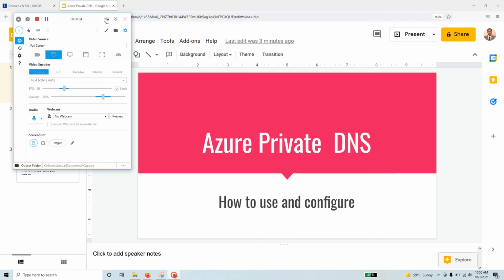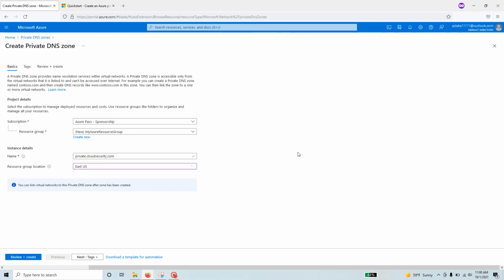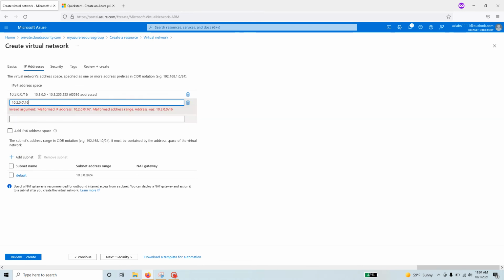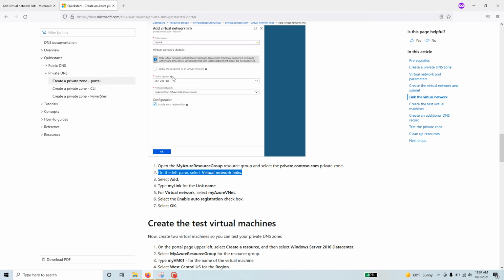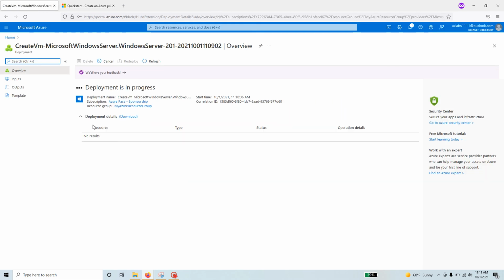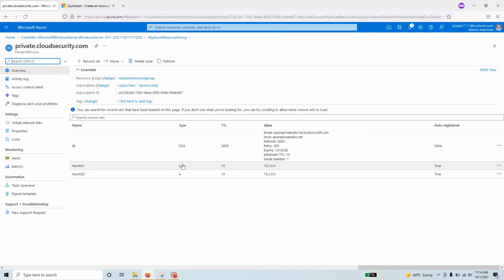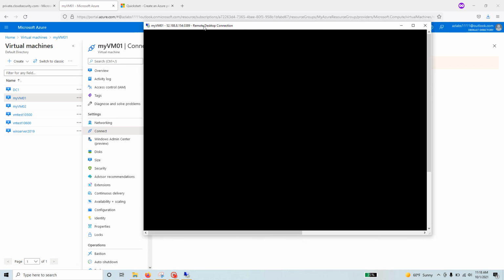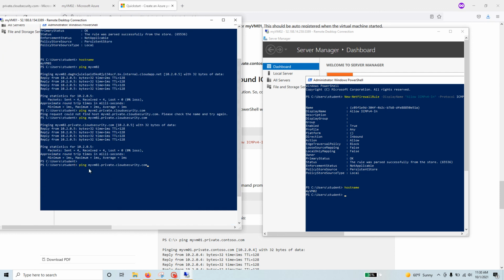Azure Private DNS Zone - Hands On Lab - Create Resource Records and verify DNS resolution using VMs